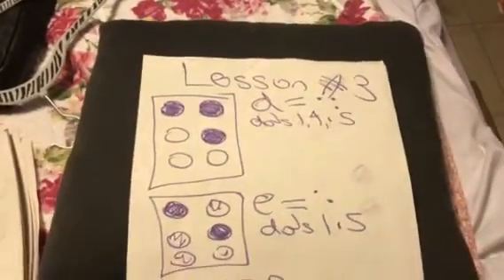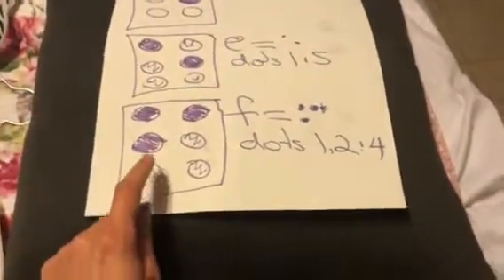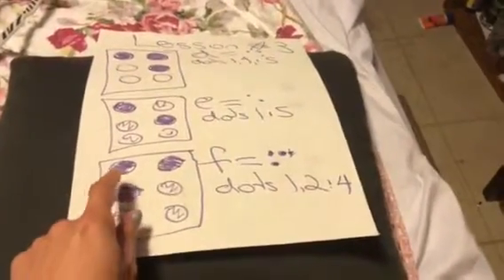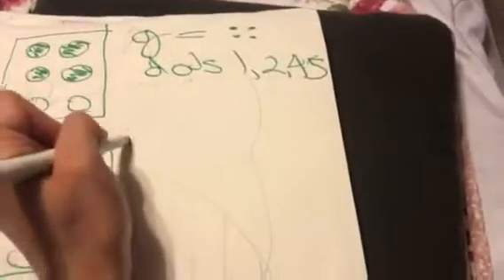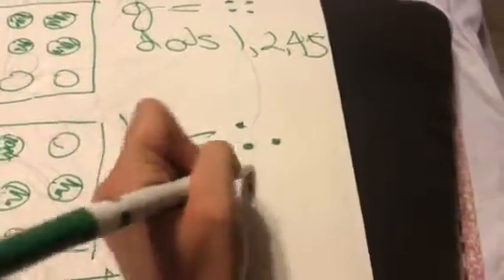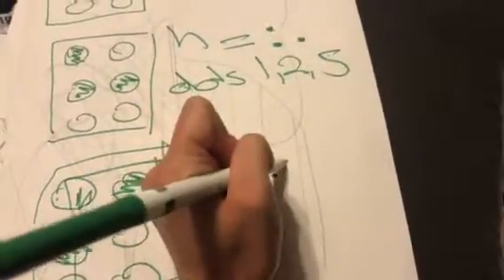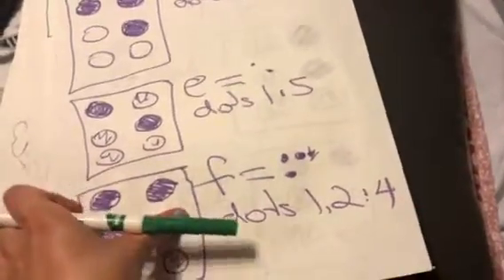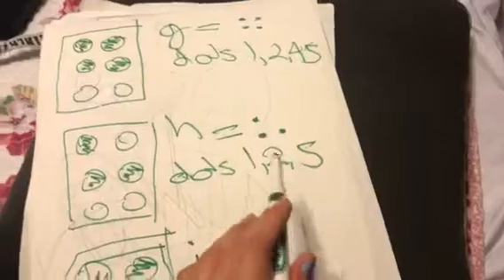Braille Lesson 3 & 4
This video will cover the Braille alphabet, and more specifically letters D-I.